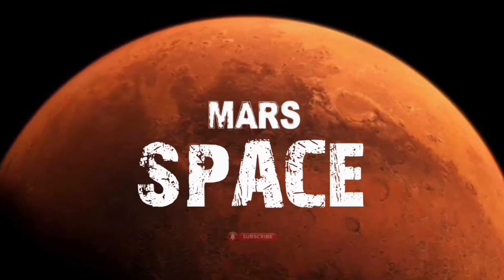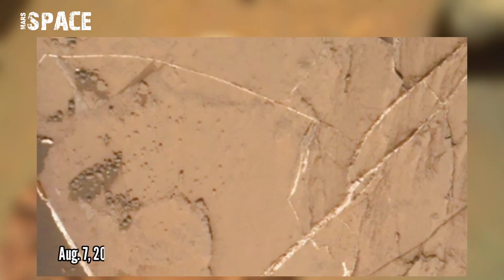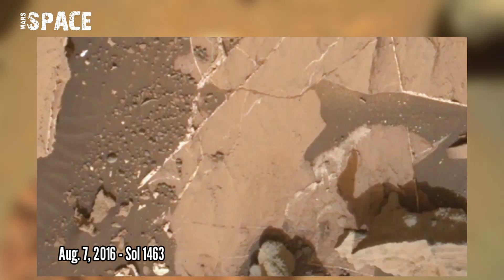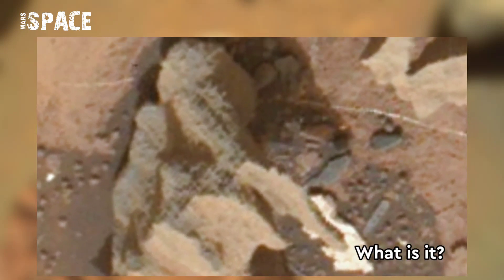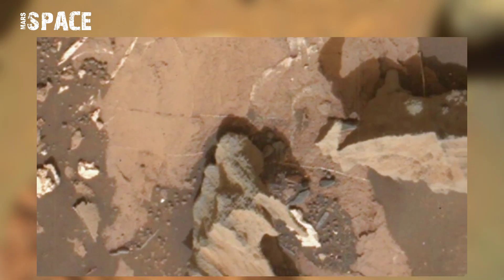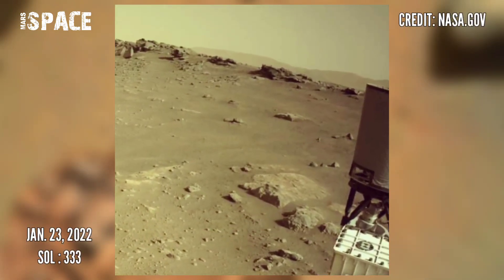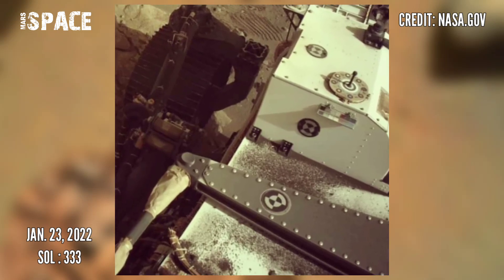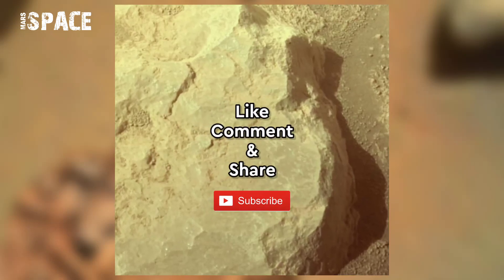NASA's Mars Curiosity Rover acquired this image on Martian surface & Perseverance Rover Sol 330 Pics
In this video we have shown a fossilized Mummy on Mars spotted by Curiosity Mars Rover with Latest images of Mars captured by NASA's Perseverance Rover on sol 330 of its mission.

Credit: NASA.GOV
NASA/JPL-Caltech